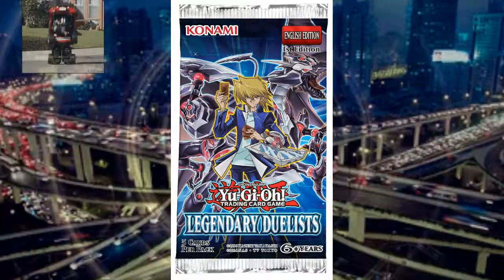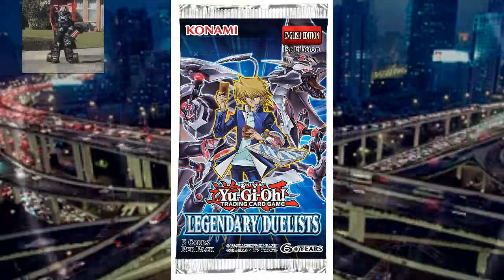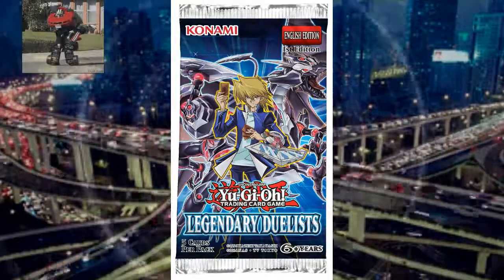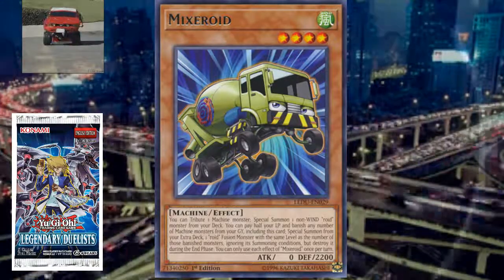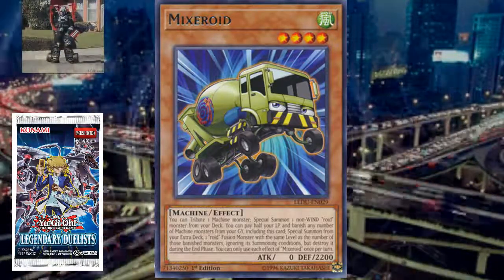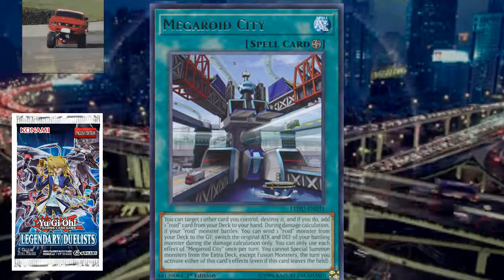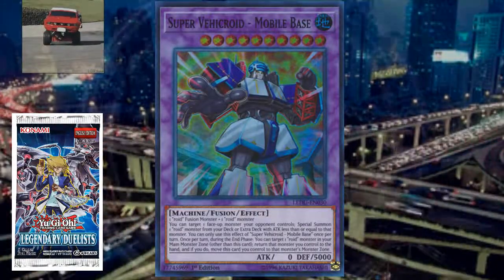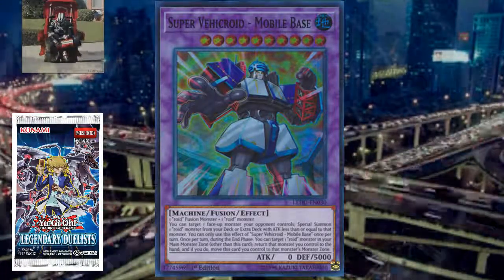Roid Support Dissected - Legendary Duelists Finale